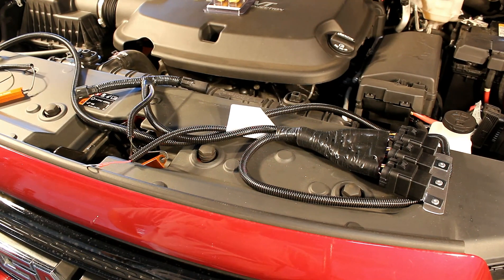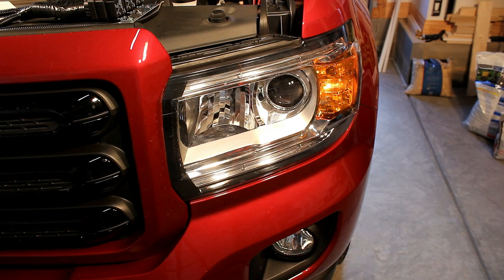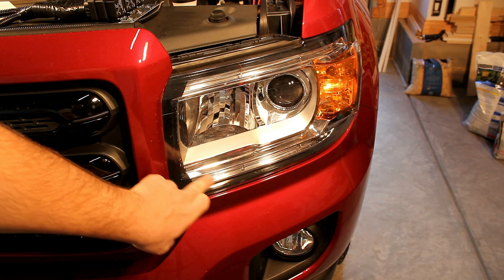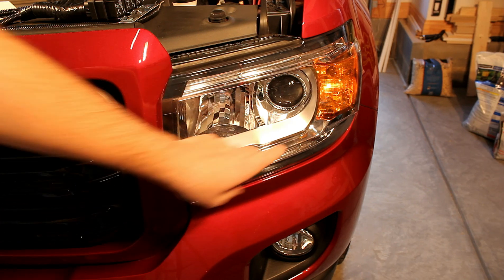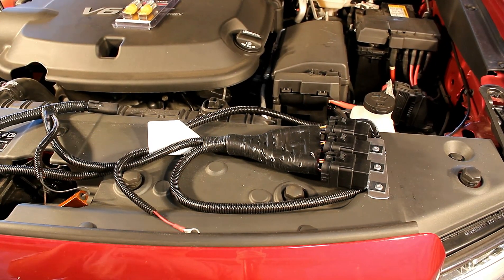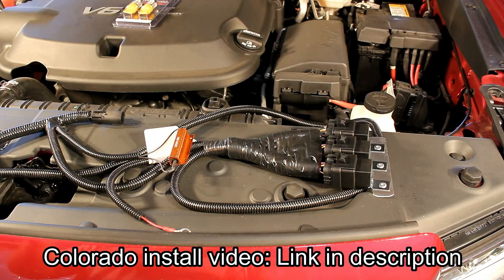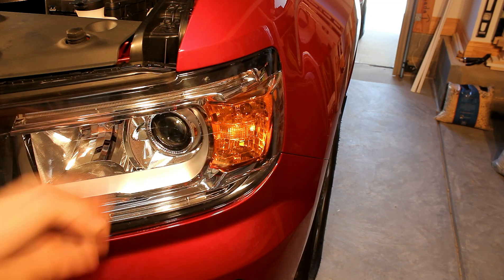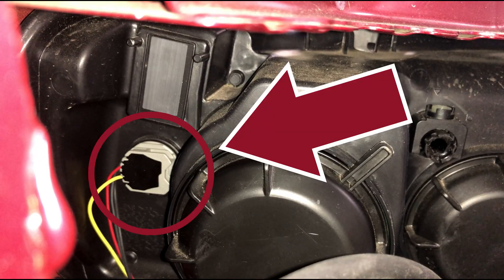[HOW TO] Install DRL Relocation Harness on a 2015-2020 Canyon (Plug-N-Play, Gen5DIY, Diode Dynamics)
This video shows how to install a DRL relocation harness on a 2019 GMC Canyon. This should be a similar if not identical process on 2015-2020 GMC Canyons and Colorado's. Visit Gen5DIY.com to find the harness that fits your vehicle. I also installed Diode Dynamics LED turn signals while I was at it.

Here are the Diode Dynamics LED turn signal/parking bulbs:
Bulb type is HP11. Socket size is 7443.

Or upgrade to the xp80. Socket size is 7443.

Timestamps
0:00:00 - Introduction
0:00:58 - Diode Dynamics LED's
0:02:01 - Normal DRL Function
0:02:41 - Driver Side Turn Signal
0:03:11 - Passenger Side Turn Signal
0:05:22 - Passenger Side Harness Hookup
0:07:13 - Harness Route
0:08:13 - Driver Side Harness Hookup
0:09:50 - Battery Hookup
0:10:16 - New DRL Function